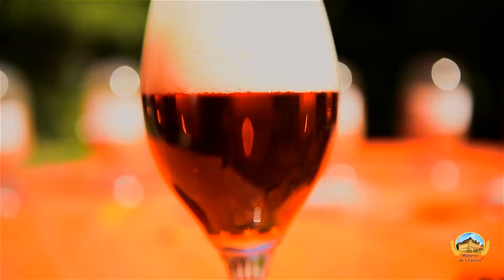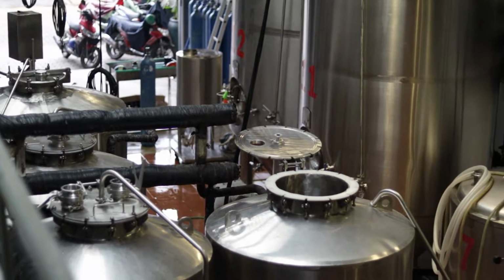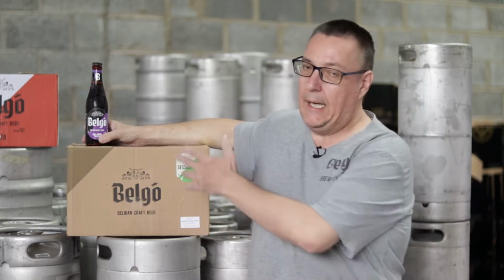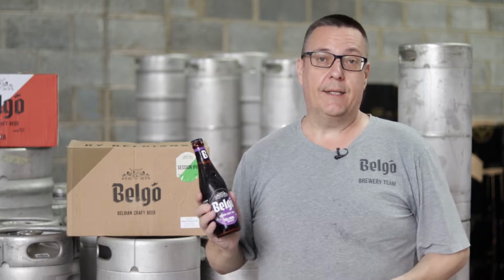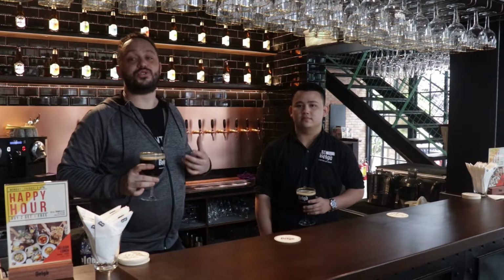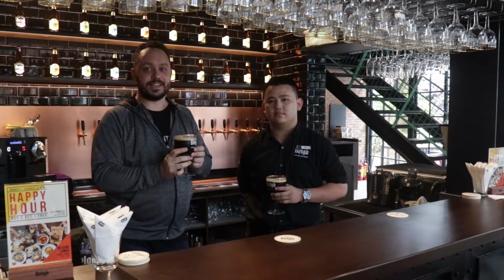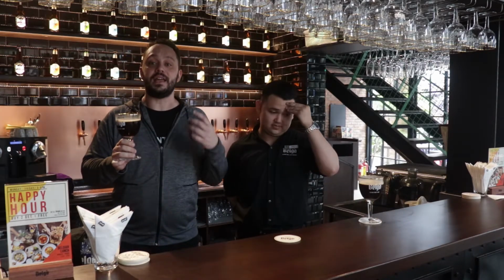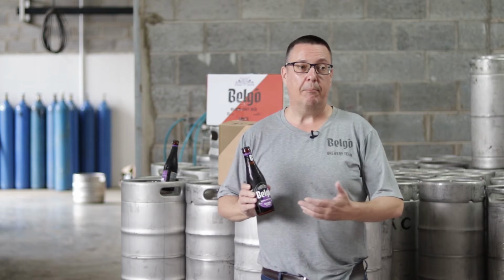Belgo - Belgian Brewery, Vietnam | Brewery Spotlight | Castle Malting TV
In this episode, we're in Ho Chi Minh City in Vietnam where we found some Belgian beers!
We will take you to the production facility of Belgo Brewery, which is a fine Belgian Brewery in this country.

0:00 Introduction
0:49 Belgo Brewery, Vietnam
1:47 A few words from the brewmaster
2:45 About Full Moon beer
2:52 Which Castle malts were used
4:12 A few words from the bar manager
4:51 Full Moon beer overview
5:07 Beer Tasting
6:55 Why brewers choose Castle Malts
7:17 Outro

Castle Malting, the oldest malting plant in Belgium and one of the oldest in the world, located in the vicinity of the splendid castle of Beloeil, offers a wide range of base and specialty malts of the highest quality, allowing brewing any beer style from Pilsen and White to the darkest Abbey and various organic beers.